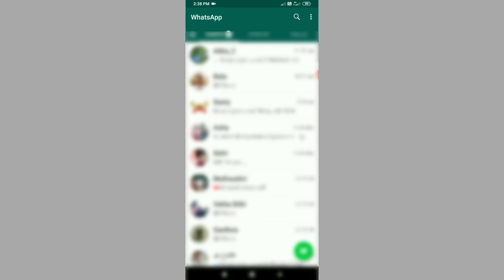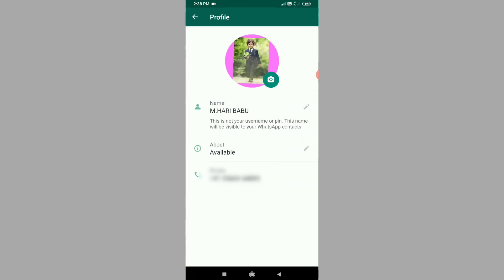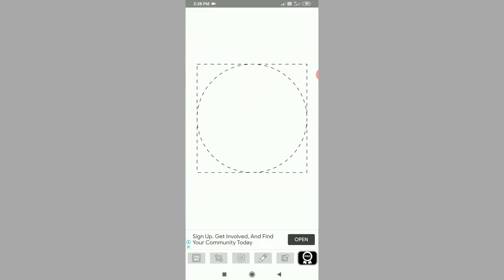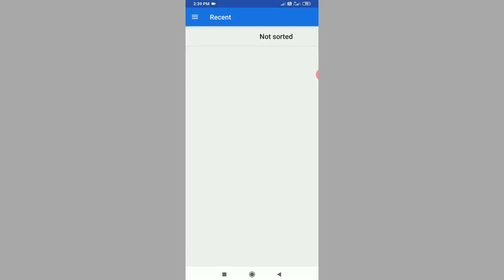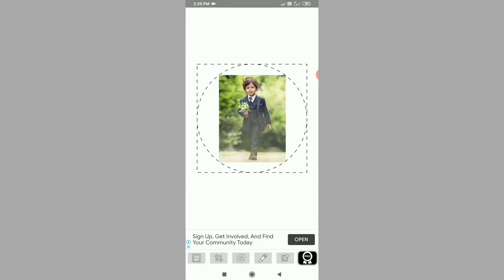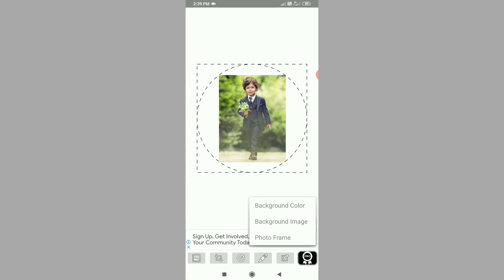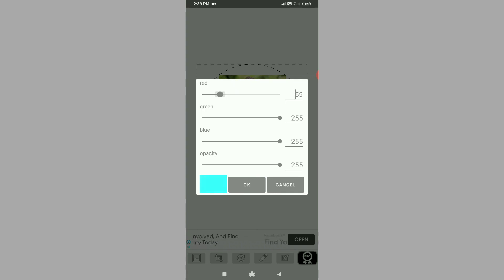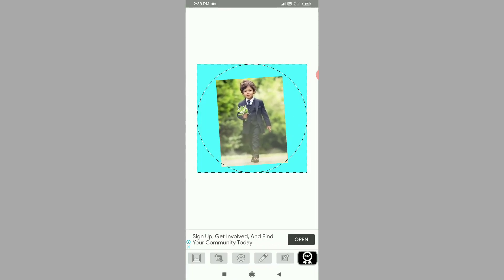whatsapp profile photo trick